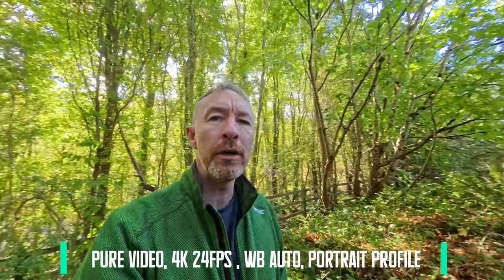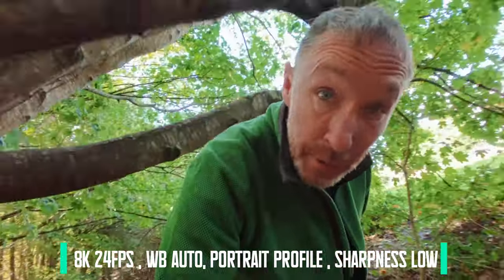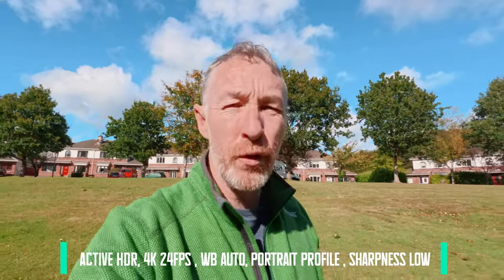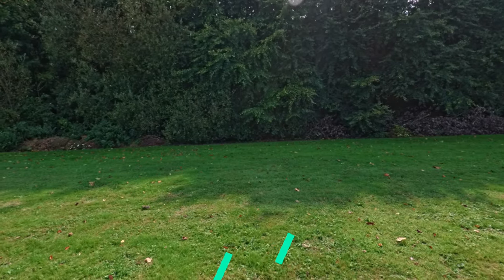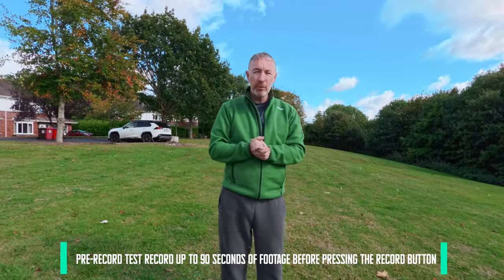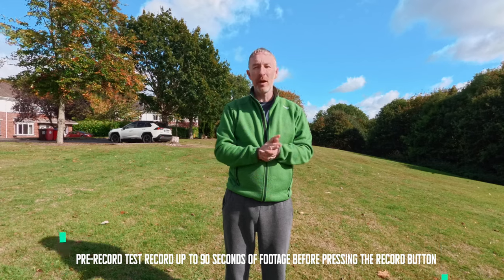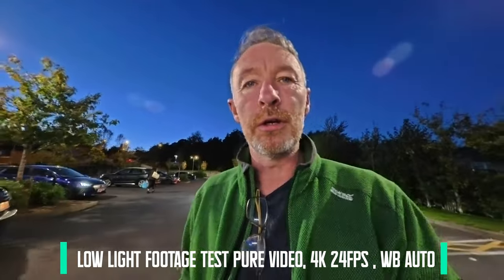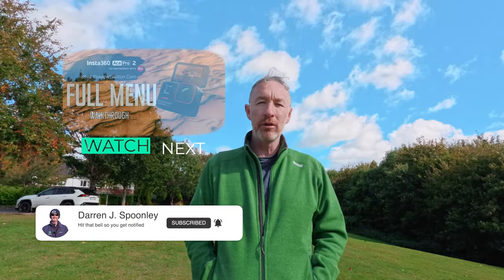Insta360 Ace Pro 2 : A New Contender To The Action Cam Throne?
It’s time to put the Insta360 Ace Pro 2 to the test! In this video, I’m taking the camera out into the field to see how it performs across 8 key features. We’ll test its 8K video recording, low-light performance, 360° Horizon Lock, FlowState stabilization, waterproof capabilities, photo quality with its 50MP sensor, AI-enhanced footage, and the improved audio system. Watch along as I push this camera to its limits and see if it lives up to the hype

Lenses:
Canon 16-35mm F4 IS USM L
Canon 24-105mm F4 IS USM L
Canon 70-200mm F4 IS USM L
Canon 50mm F1.8
Sigma 160-600 Contemporary
Sigma 24-70 f2.8
Sigma 24-105 f4

Tripods:
joby Gorillapod 3k Kit